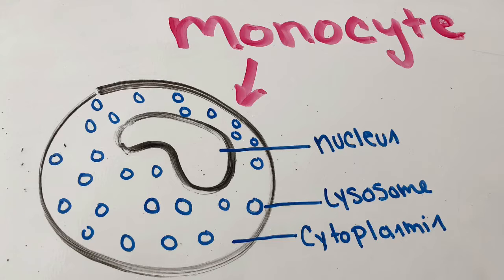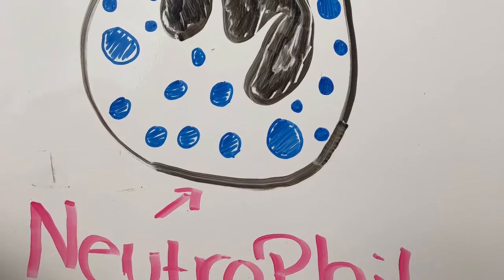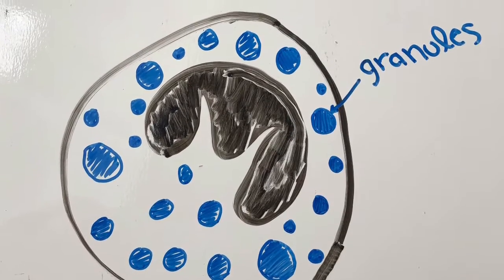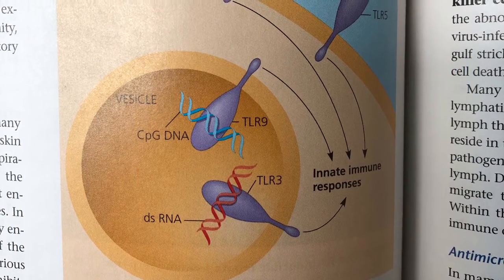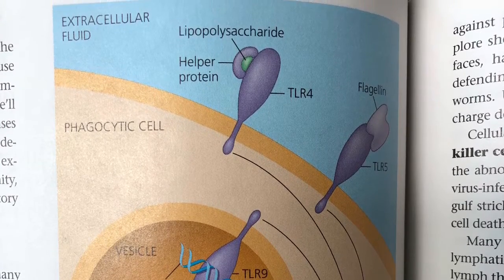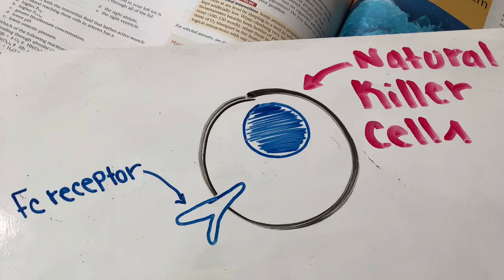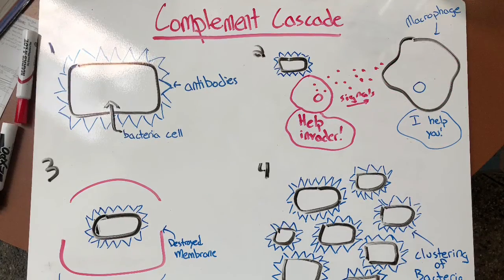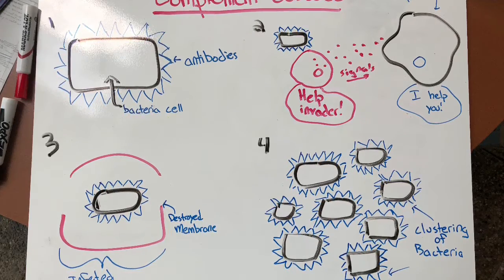Innate Immune System